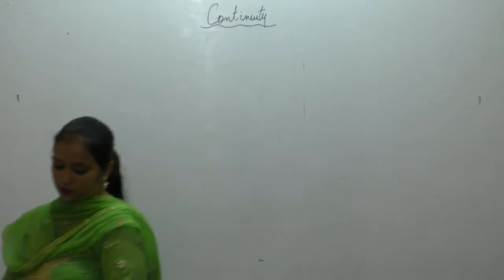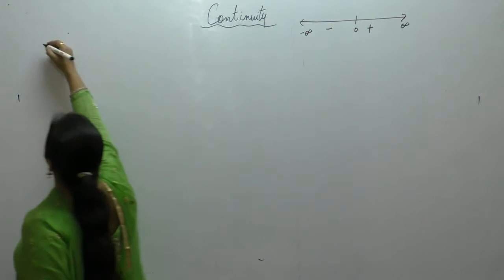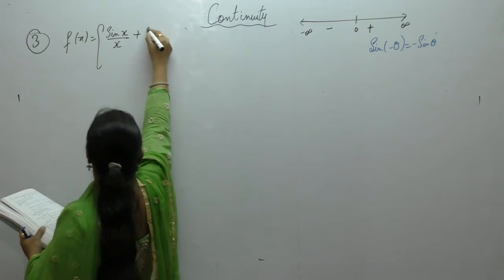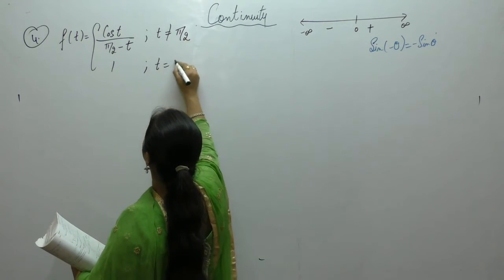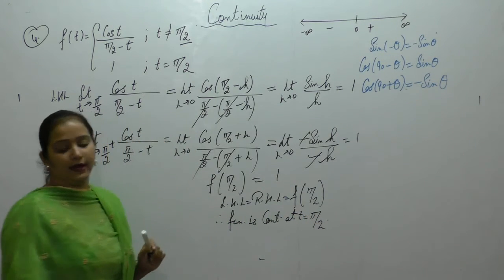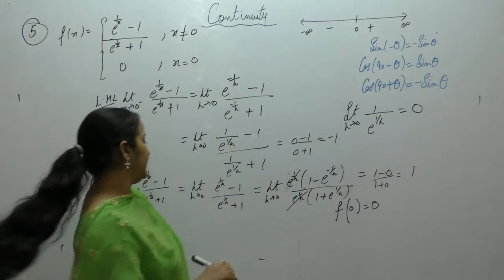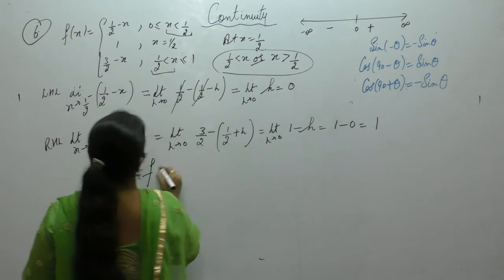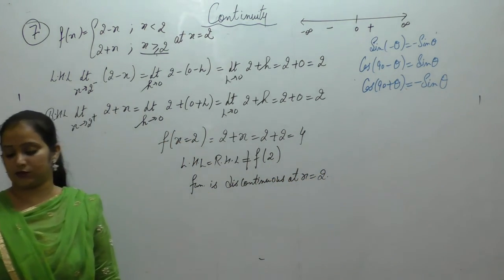Class 12 Maths - Questions Part-1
This Video Contains Questions Related To  Continuity Of R.D.Sharma